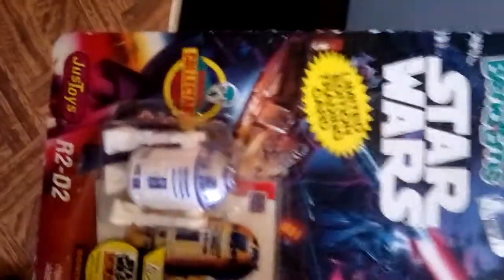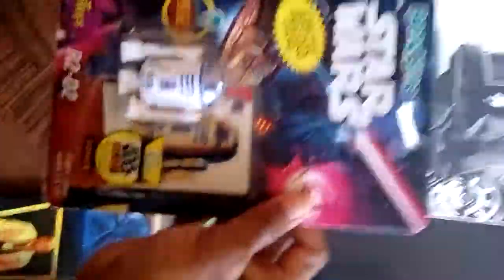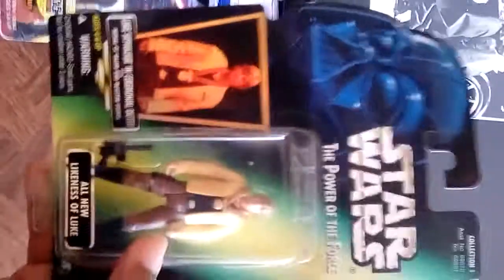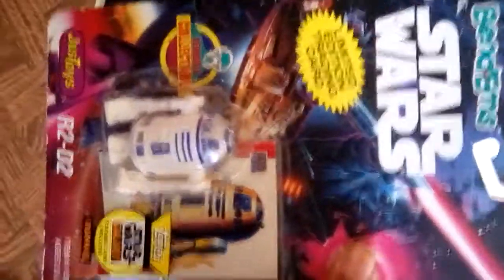H👀D H👿BB13Z MYSTERY EP! HUSTER LOT CAR!LUKE SKYWALKER,R2-D2 FIGUIRES!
HOOD HOBBIEZ EBAY SHOP SELLS AND DESCRIBES ALL ITEMS FEATURED AT THE SOON TO BE HOBBY SHOP FOR THE HOOD COLLECTORS .SELLING EVERYTHING FROM HOT WHEELS, MATCHBOX, FIGURES, ANTIQUES,AUTOGRAPHS, EVERYTHING IN MINT CONDITION,ALL TYPES SLOT CARS,RARE HAPPY MEAL TOYS, REDLINES,BLACK WHEELS,SPORTS MEMORABILIA, REPLICA S
HOODHOBBIEZ MERCARI trap house of TOYS
WE GAINING MOMENTUM!